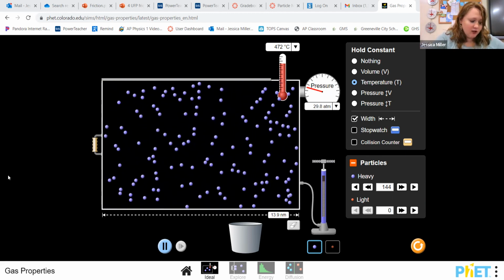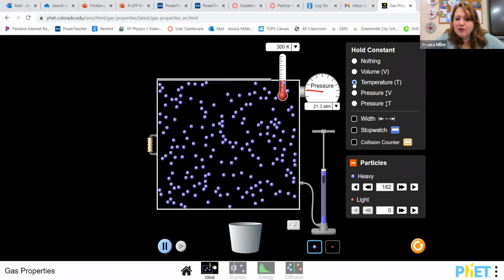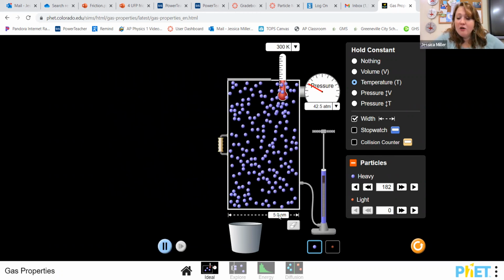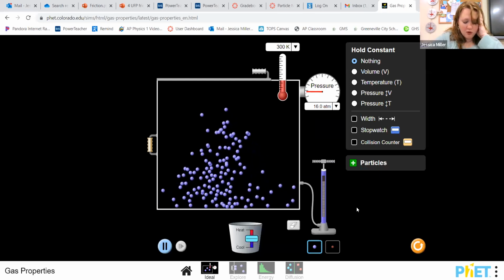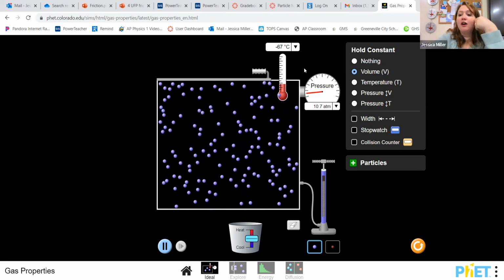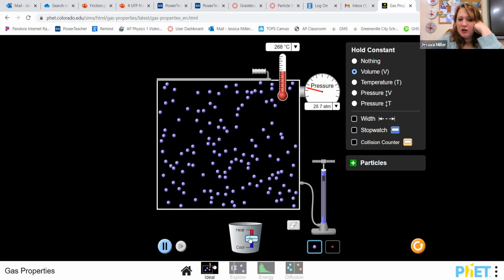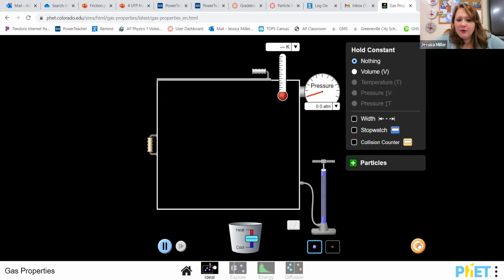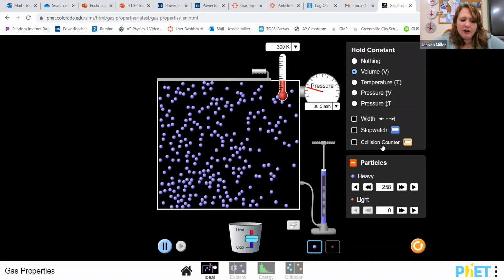PVTn Virtual Lab Instructions